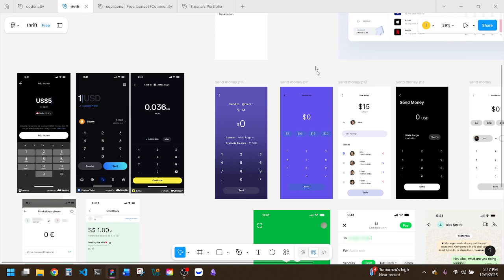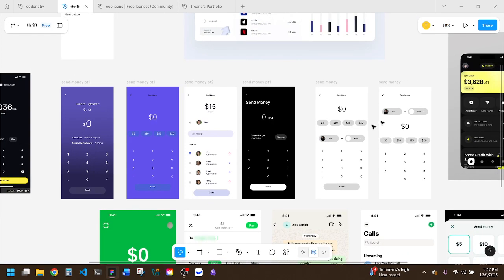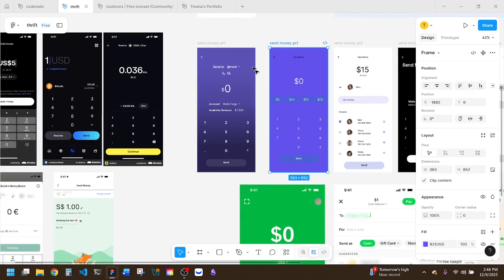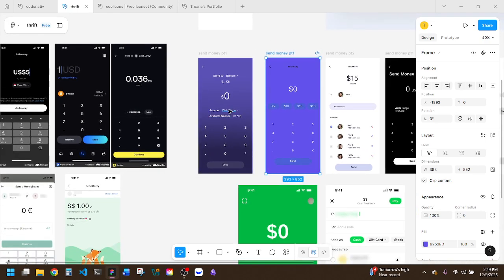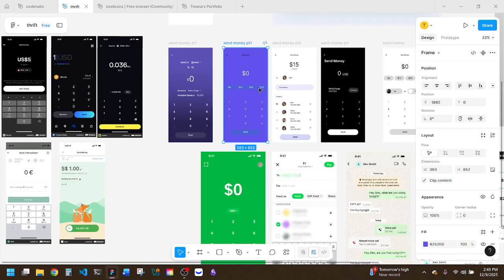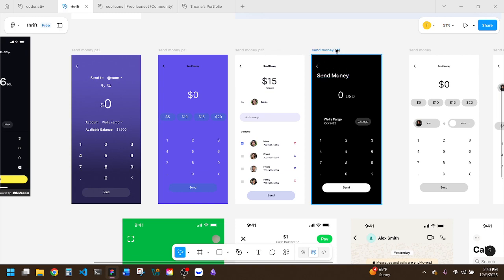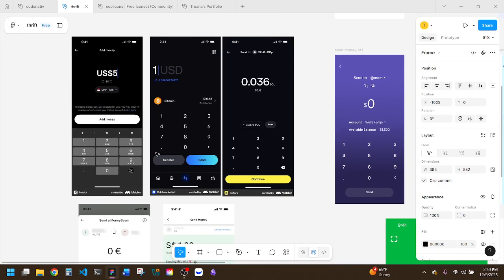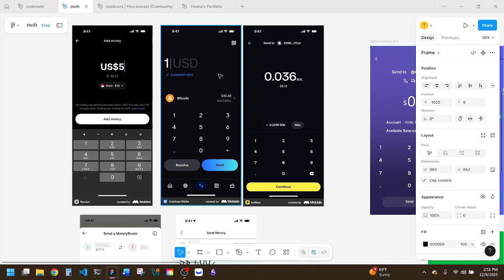It's all coming together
Hi, my name is Treana. I created this youtube channel to spread inspiration to designers and developers around the world.

In this video I update you all on where I'm at with the fictional (for now) money app called Thrift. This has turned into a 30 day project. Let's see where I'm at in the next few weeks.

Transcript